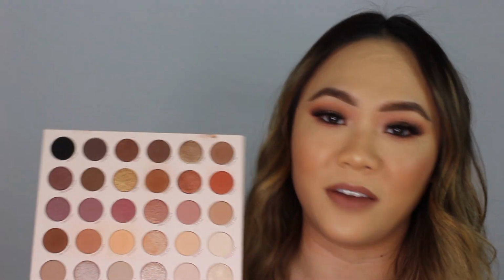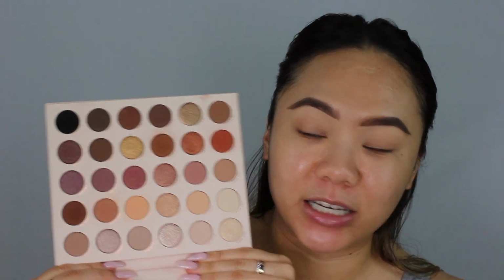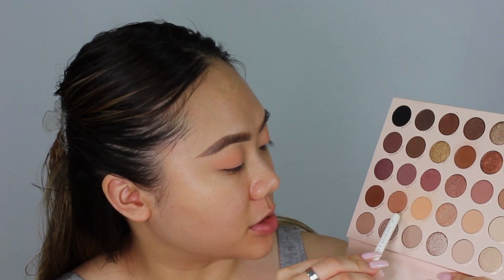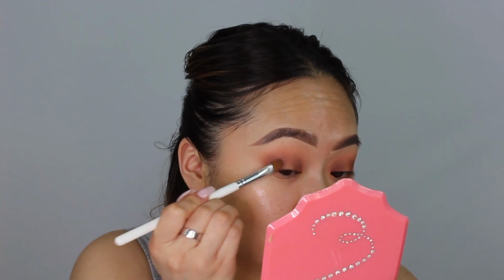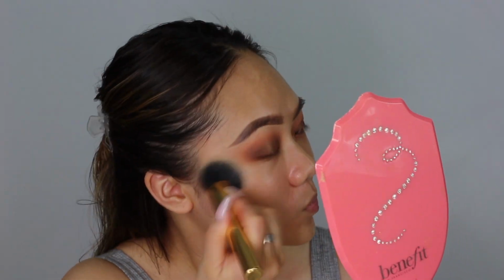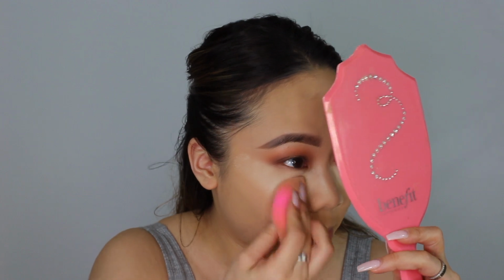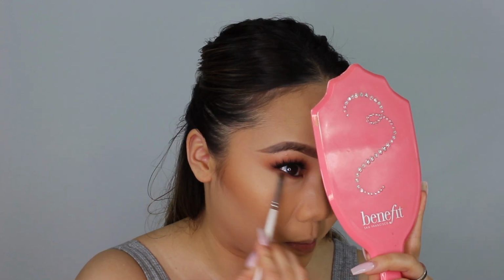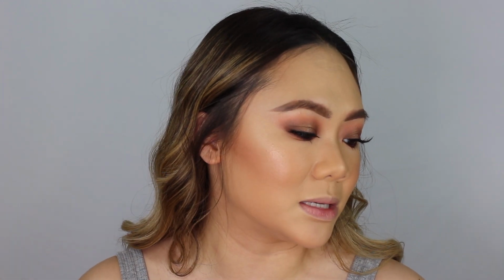COLOURPOP COSMETICS 'BARE NECESSITIES' PALETTE EASY HALO EYE! | HELEN DUONG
• PRODUCTS MENTIONED •

⇢ Kosas Sport Lip Balm
⇢ Urban Decay Primer Potion
⇢ Charlotte Tilbury Charlotte's Favorite Powder - #2
⇢ Colourpop Bare Necessities Palette
⇢ Charlotte Tilbury Hollywood Flawless Filter #4
⇢ NARS Natural Radiant Foundation - Punjab & Vienna
⇢ Colourpop x Becky G Bronzer - LA
⇢ Tarte Cosmetics Park Ave Princess Contour Palette
⇢ Koko Lashes - Goddess
⇢ Charlotte Tilbury Color Chameleon Eye Color - Bronzed Garnet
⇢ NARS Overlust Cheek Palette
⇢ BECCA Cosmetics Be A Light Face Palette - Light to Medium
⇢ Dior Diornude Skin Luminizer - 003
⇢  Urban Decay Brow endowed - Brow Sugar
⇢ Colourpop Pretty Fresh Facial Spray
⇢ Maybelline Lash Discovery Mascara
⇢ KKW Beauty Lip Liner - 90's Icon
⇢  Fenty Beauty Stunna Lip Paint - Unbutton

FTC || This is not a sponsored video. All opinions are my own.